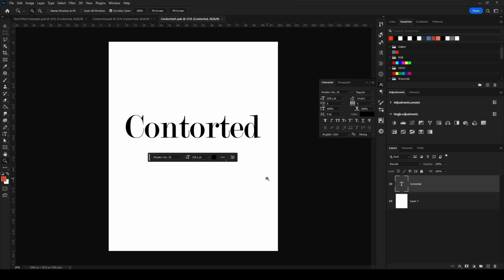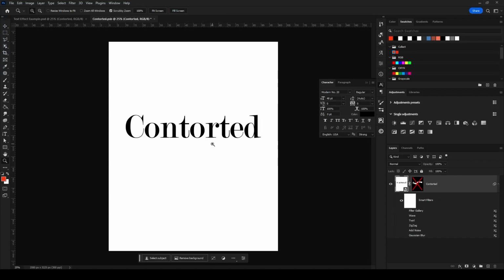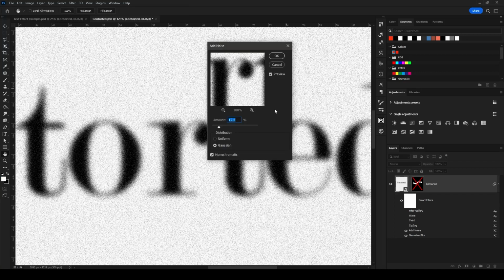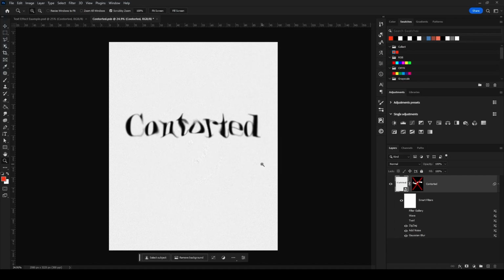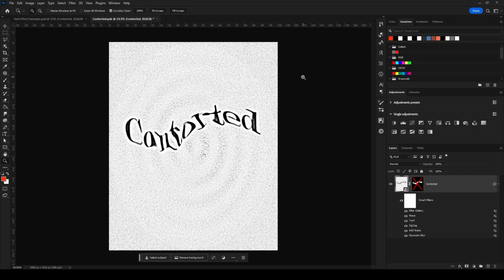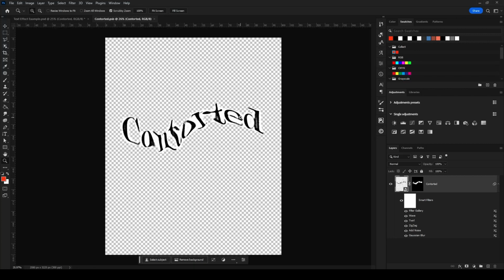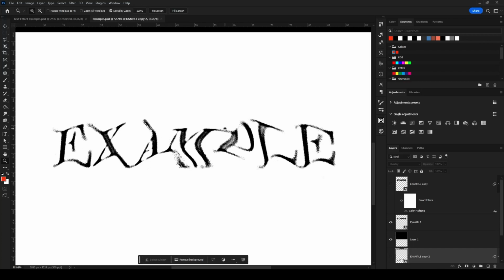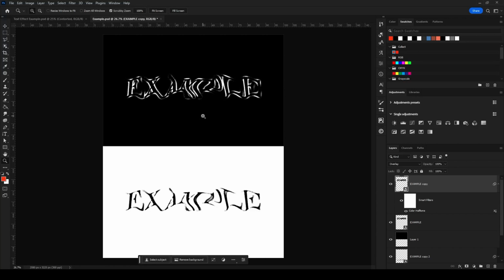Liquid Stamp Effect Tutorial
Welcome to my Photoshop tutorial on how to create a captivating distorted print effect! In this step-by-step guide, you'll learn how to take a simple image and transform it into a visually striking work of art with a unique, vintage-inspired twist.

🎨 What You'll Learn:
- Applying the necessary adjustments to prepare your canvas.
- Creating a dynamic, eye-catching distortion effect.
- Using layer masks for a seamless blend.
- Adding finishing touches for a polished look.
- Ways to make this effect your own.

Whether you're a beginner or an experienced Photoshop user, this tutorial is designed to be easy to follow. Our instructions are clear and concise, so you can unleash your creativity and experiment with different effects along the way.